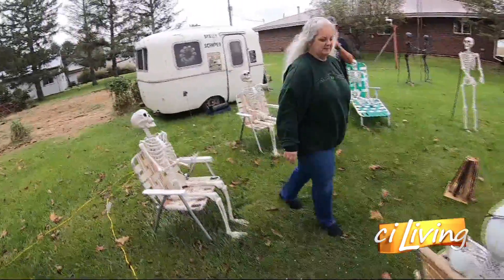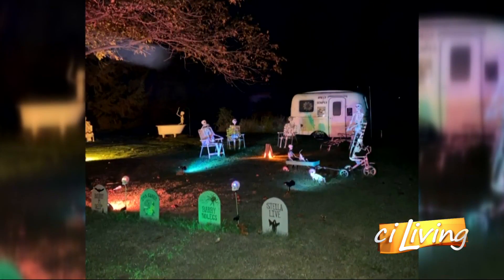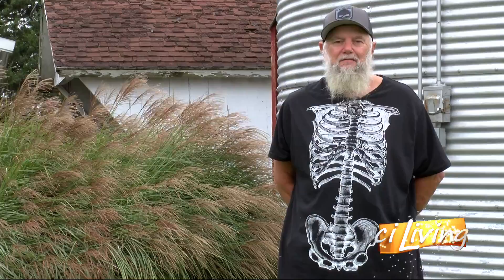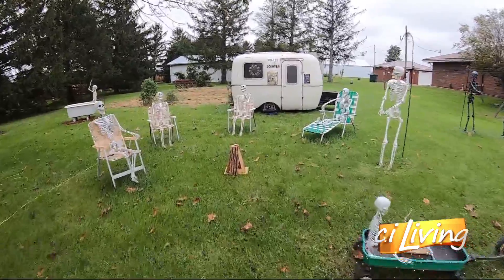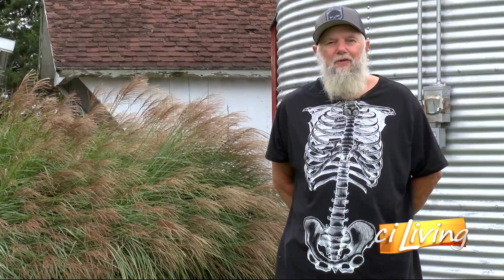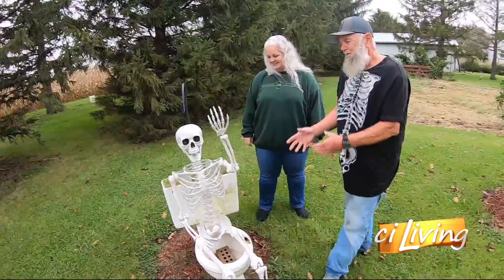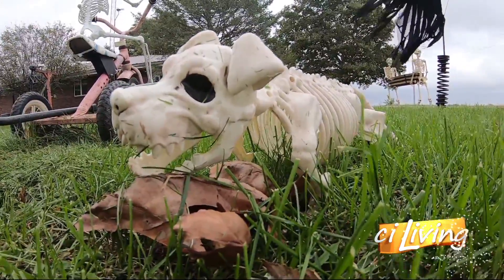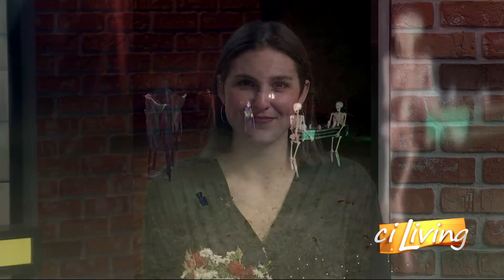CI Living Quinn's Bone Yard